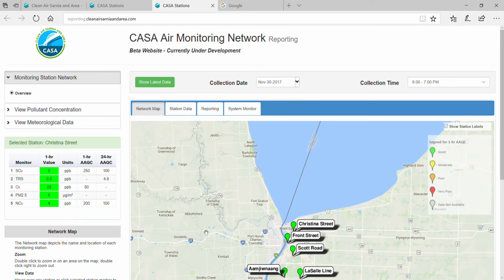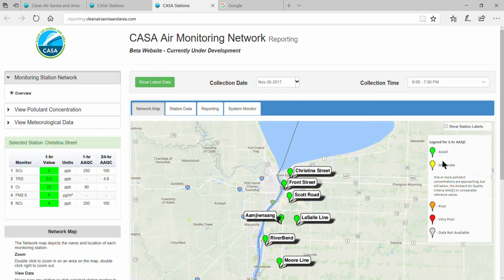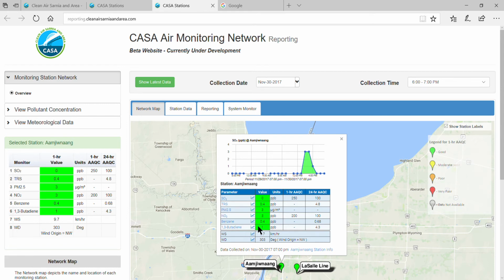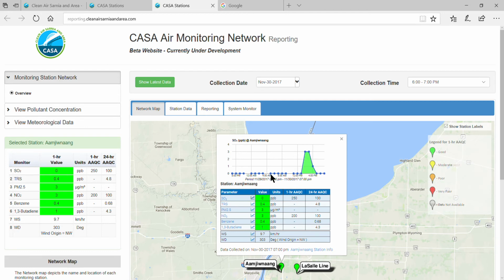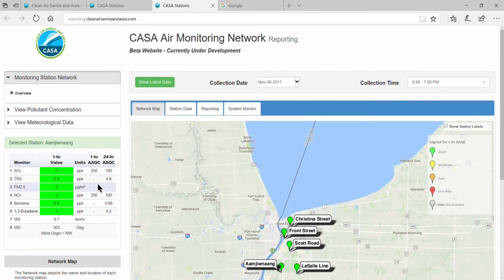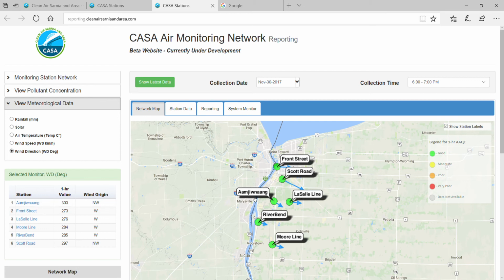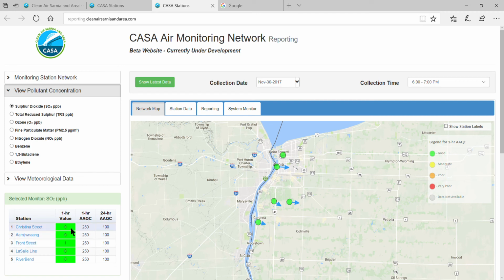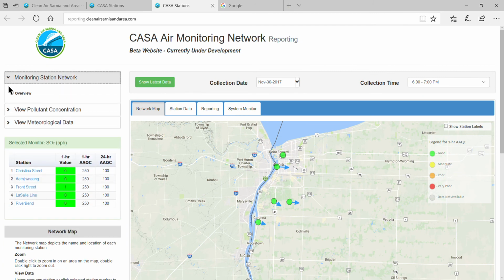CASA Tutorial 1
Learn how to check the real-time air monitoring data from the Clean Air Sarnia and Area (CASA) website.